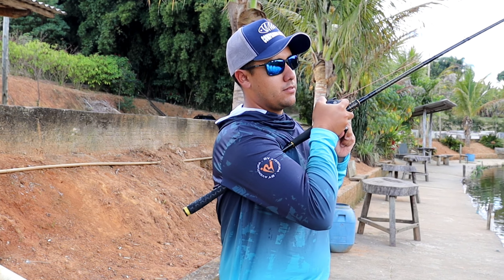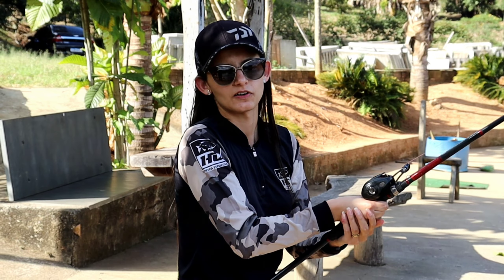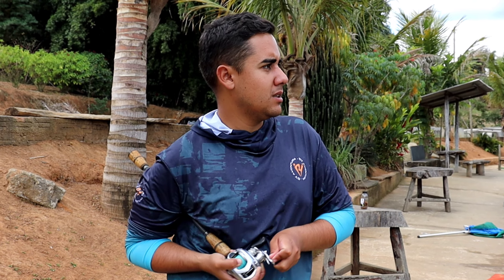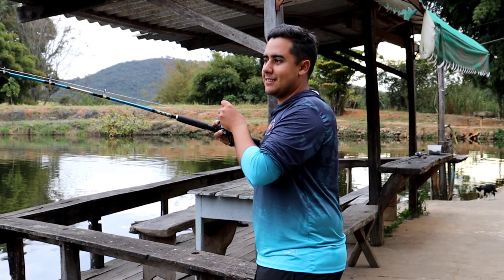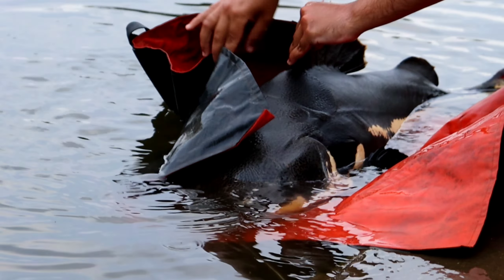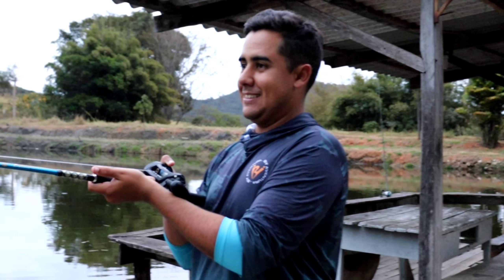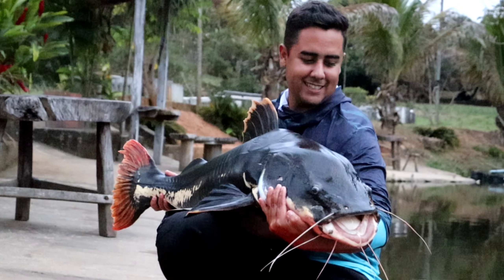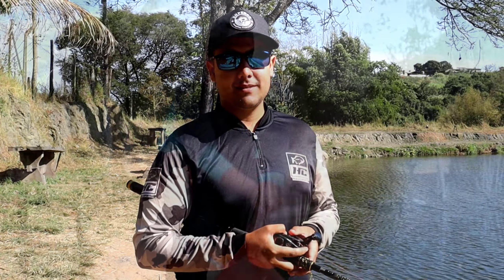Enquanto a LINHA ESTIVER NA ÁGUA PODE...- [Pesque Pague São Pedro]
Pescaria realizada no Pesque Pague São Pedro, localizado em Pará de Minas, o local é conhecido pelos grandes tambacus e agora vem também se destacando pelas belas Pirararas e Pirarucus que ali habitam.
Um dia difícil de pescaria, onde os peixes menores estavam sobressaindo, mas que no final do dia, duas lindas Pirararas apareceram pra fechar o dia com chave de ouro.

🔗 Link do meu whatsapp (FAÇA SUA RESERVA)

⬇️ EVENTO DIA 01/07/2023⬇️
- Café da manhã
- Almoço
- Churrasco com carnes nobres
- Café da tarde
- Brindes para todos os participantes
- Vagas Limitadas
- Pesqueiro Reservado para o evento